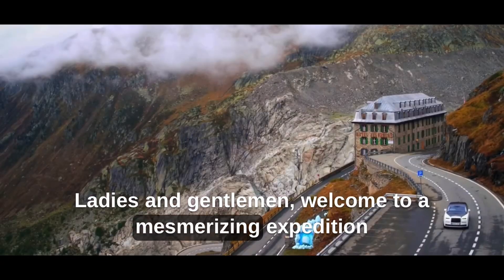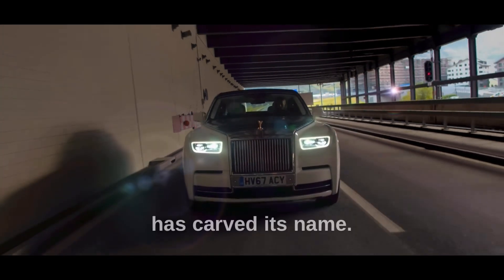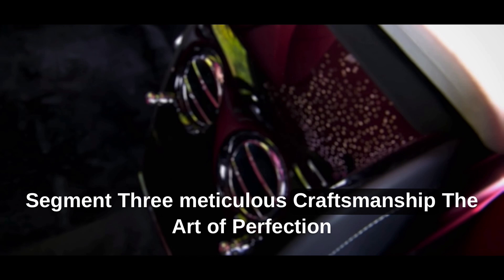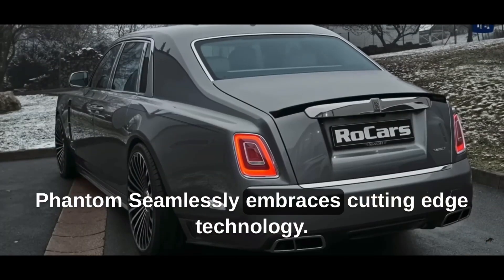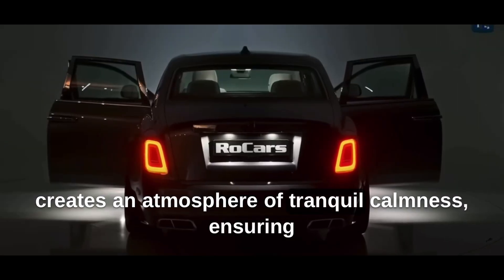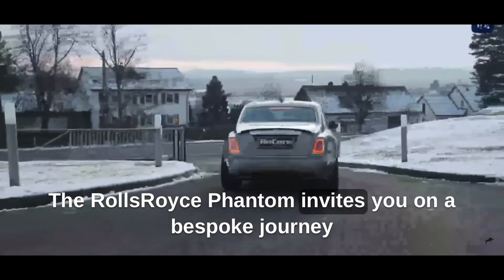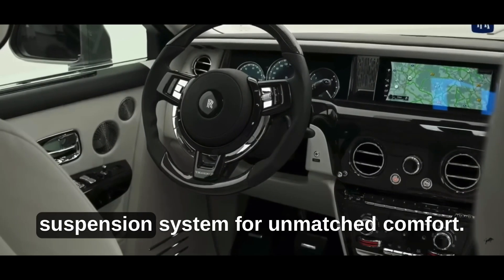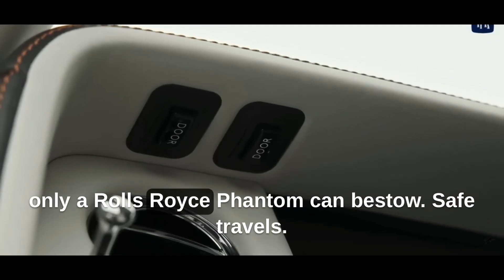The example of luxury -Rolls Royce Phantom